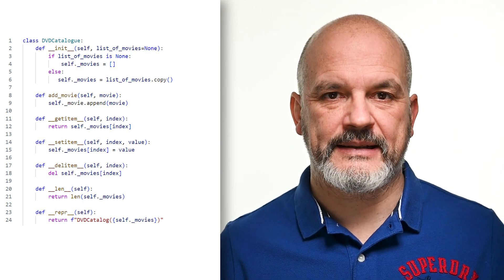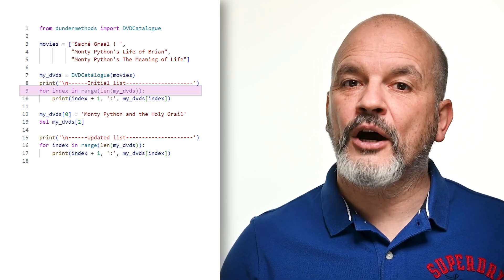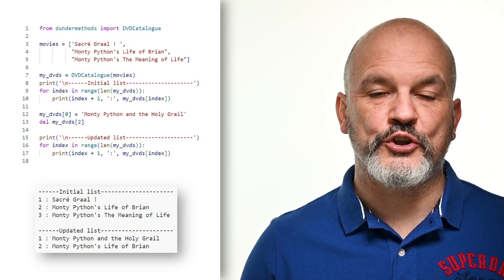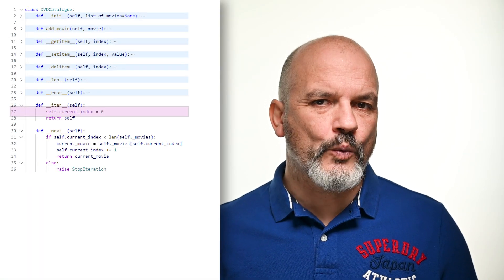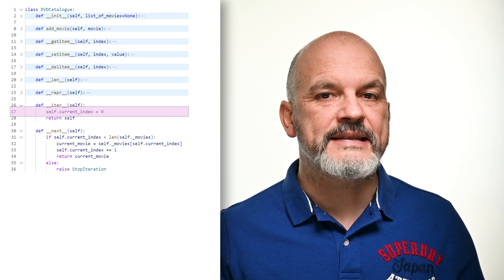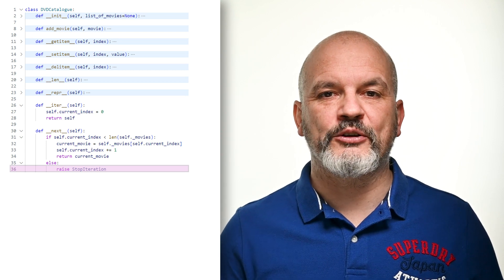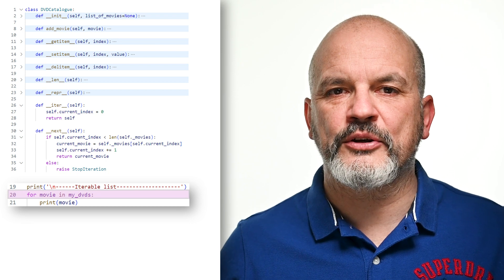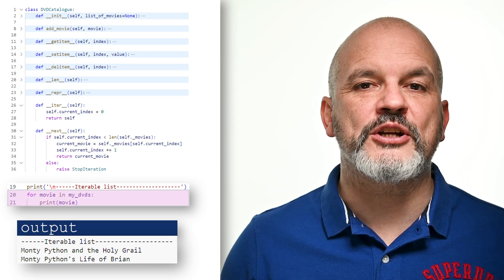SOF1 Lecture 26: Dunder methods